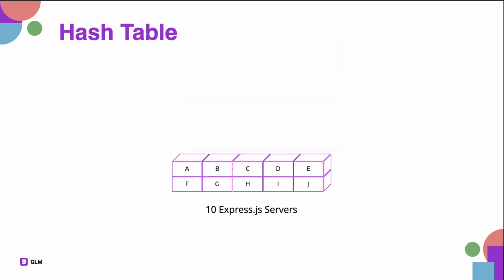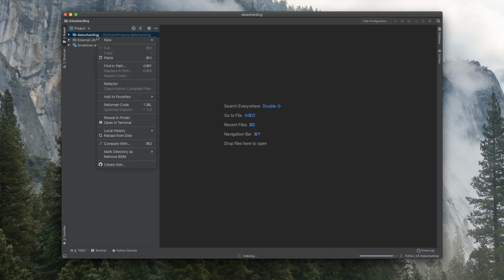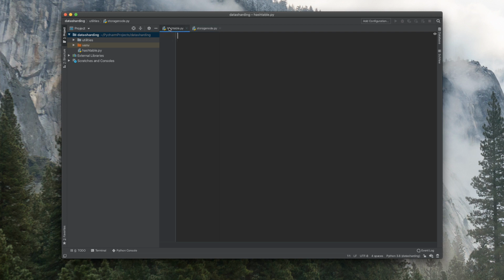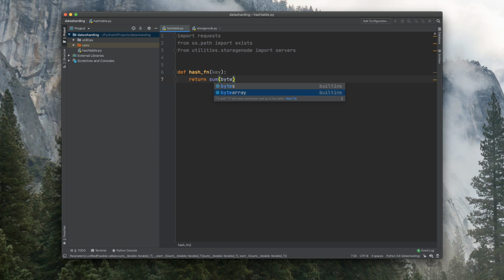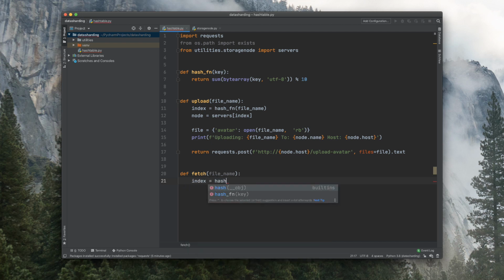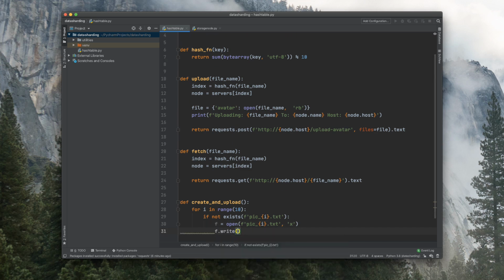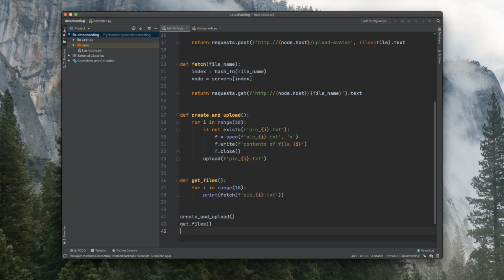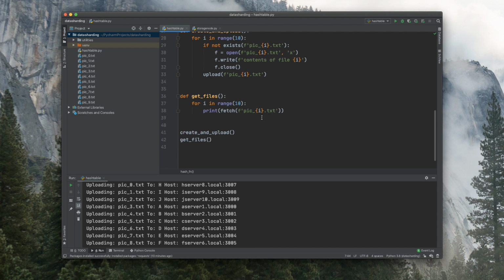[TEW] Data Sharding and Consistent Hashing - Part 2 (HashTable Implementation)